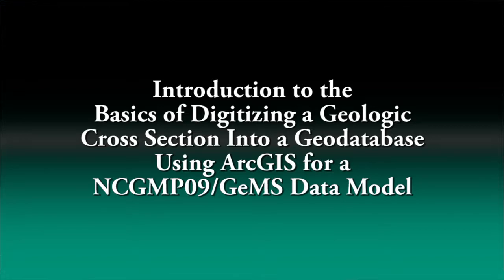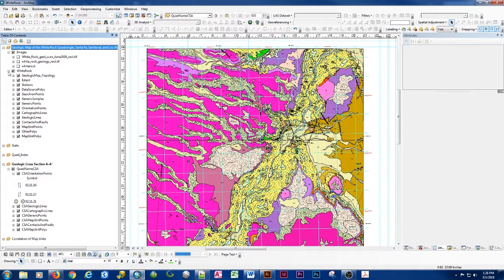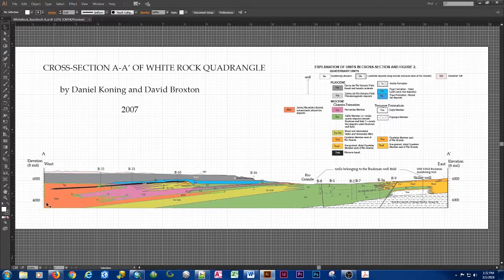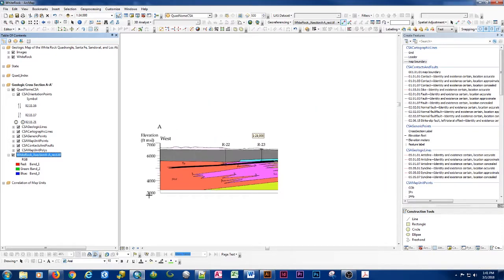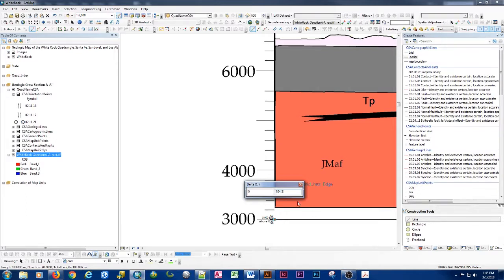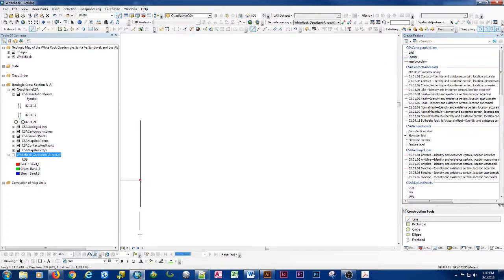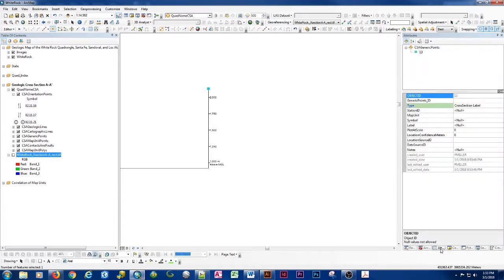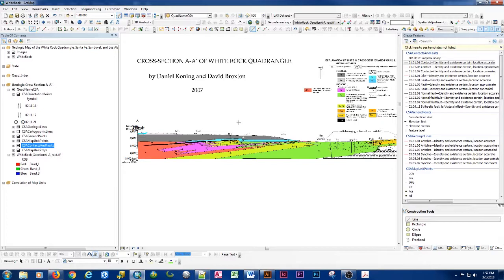Digitizing a Geologic Cross Section in ArcGIS for an NCGMP09/GeMS Data Model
Presented here is a basics video generically describing a method for digitizing a geologic cross section in ArcGIS for an NCGMP09 / GeMS data model. The video assumes you have a basic knowledge of GIS, and a basic understanding of the NCGMP09 data model or have worked previously in a geologic-map data model. The video is not the full step-by-step process but is the generic set up and background information for getting started and how to proceed once you are going.

Thank you for your time and enjoy.